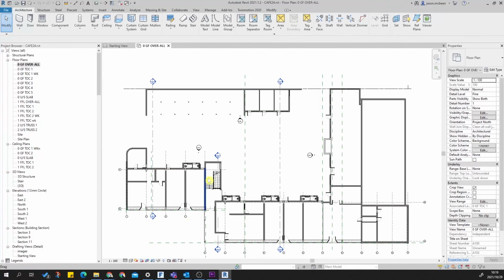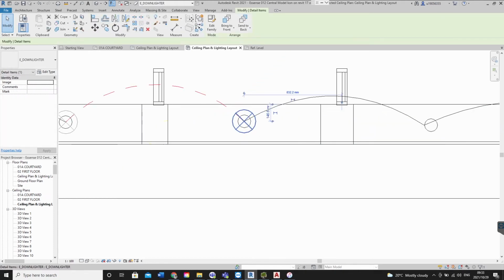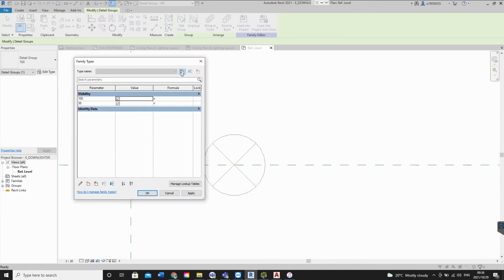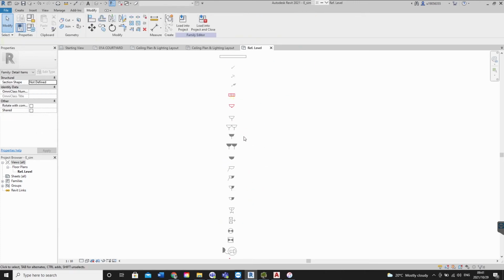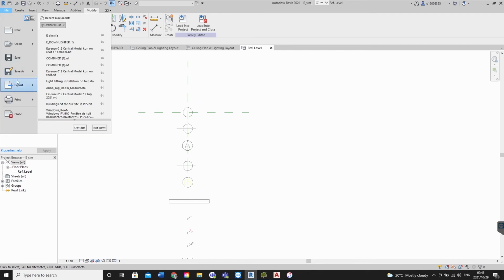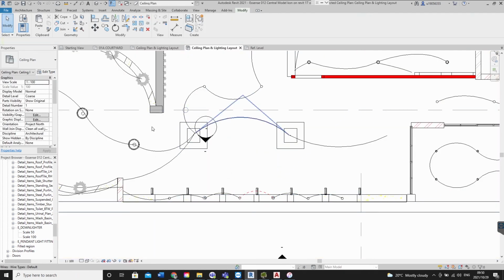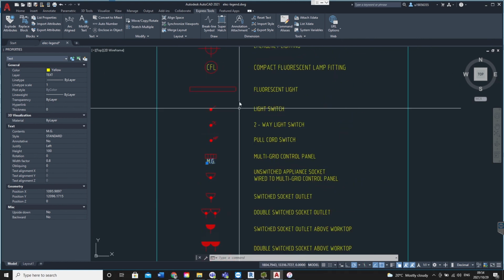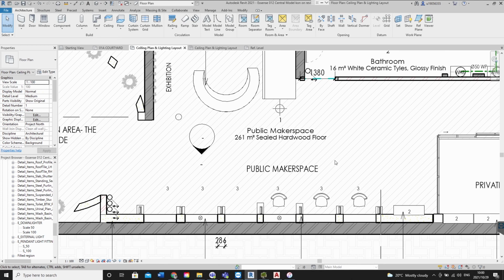HOW TO CREATE ELECTRICAL DETAIL ITEM FAMILIES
IN THIS TUTORIAL WE WILL LOOK AT HOW TO CREATE ELECTRICAL SYMBOLS AS DETAIL ITEM FAMILIES